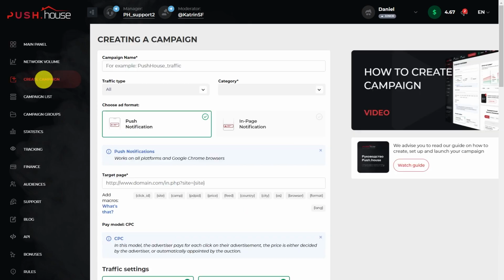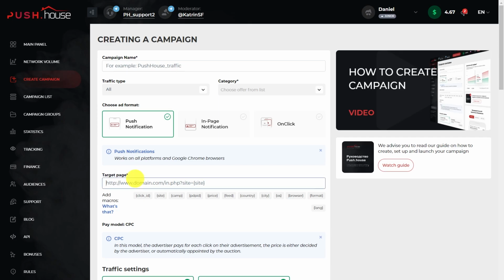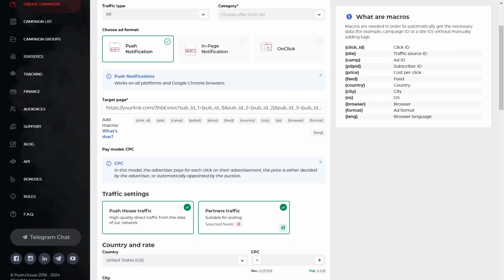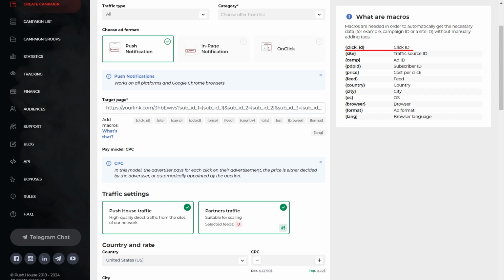What are Macros in Push.House and How to Use It? | Push.House Ads Network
Hi👋 This is Push.House! This video is a short and to the point breakdown one of the main tools of an advertiser in the Push.House advertising network — Macros. Why do you need macros? How to use macros in your advertising campaign? What are the values of macros? And many other questions answered in this video! 🚀🚀

🔺️Push.House🔻— is a premium advertising network specializing in Push and In-Page traffic, with 180+ GEO🔥Our audience has long passed 7B users.

🔶️VIDEO CHAPTERS:

0:00 What Are Macros in Push.House?
0:24 How to Use Macros
0:38 List of All Macros
1:09 Macros Values in Push.House

OUR PROJECTS 💼